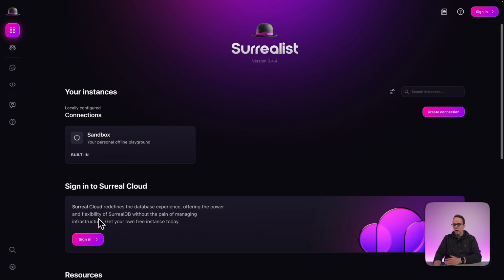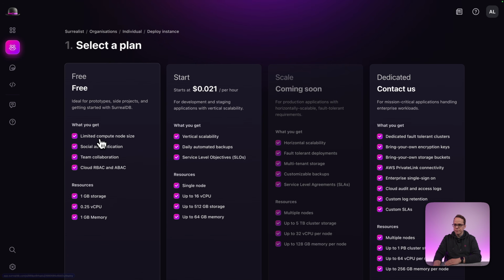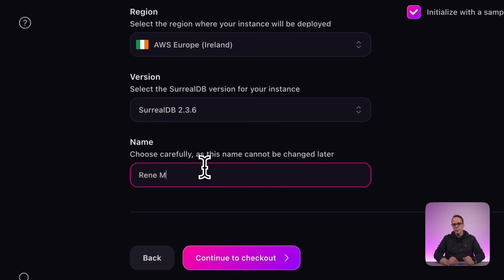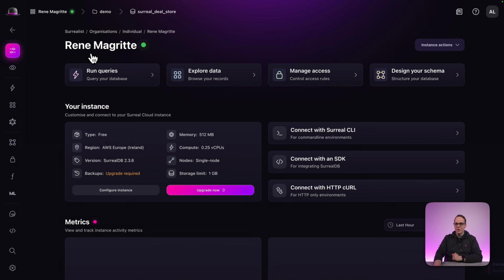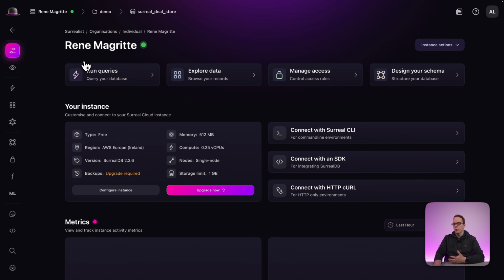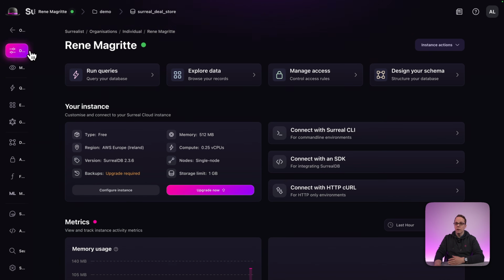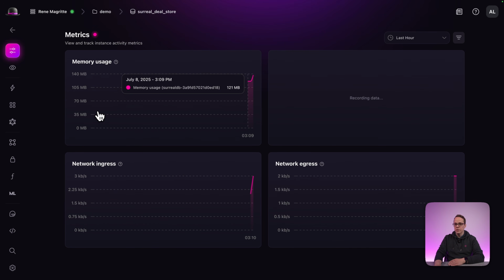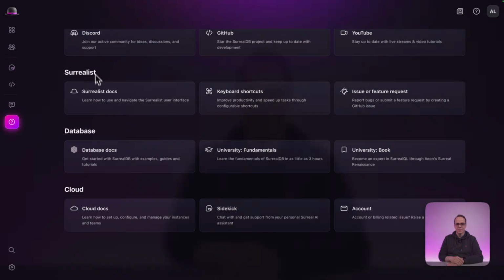Getting started with SurrealDB Cloud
👉 In this introductory video, we’ll walk you through the process of how to sign into Surreal Cloud, create an instance, explore data, run queries, and more. This video is perfect for beginners and developers looking for a modern database solution.

☁️ Ready to take Surreal Cloud for a test drive?

00:14 - Sign into Cloud
00:53 - Create an instance
2:45 - Explore data
3:33 - Sample queries
4:26 - Configuring an instance
4:55 - Monitoring
5:16 - Sidekick & Support

SurrealDB is an AI-native, multi-model database built in Rust that unifies document, graph, time-series, relational, geospatial and key-value data models into a single engine. Combined with powerful search and retrieval (vector, full-text, hybrid), real-time and event-driven capabilities, and Spectron - its persistent memory layer for AI agents - SurrealDB provides the complete context layer so that models run next to the data, context remains synchronised, and application logic stays simple and dependable.